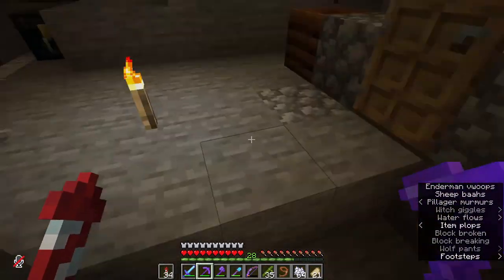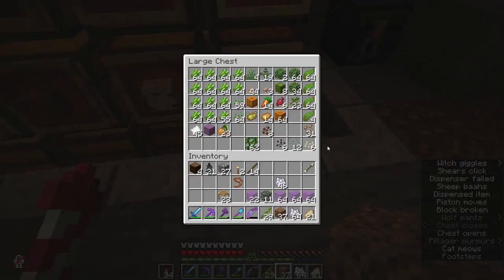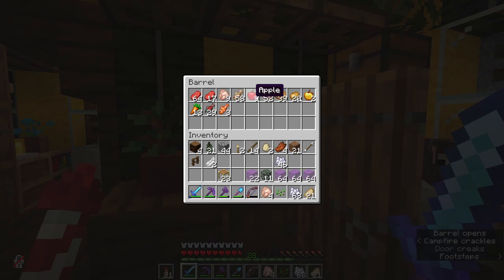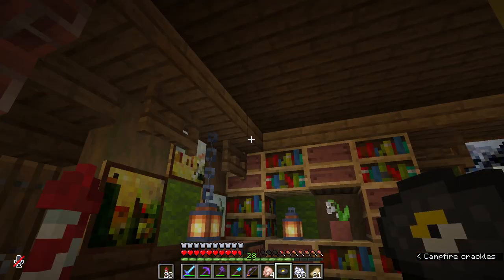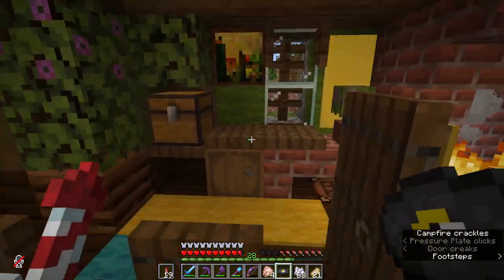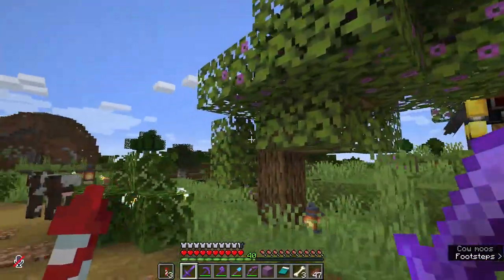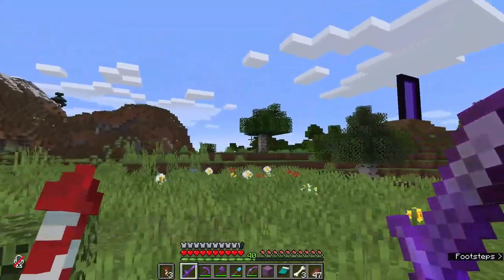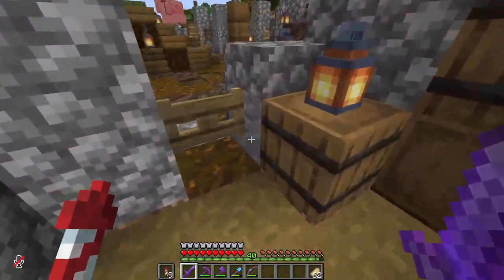Minecraft Pranks and Building a Barn! - NomadCraft SMP Ep.03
This will be some fun pranks episode! In this one we will watch how the king's men explode searching for the crown, we will give Tom some bamboo and bring more company to the King! A lot of pranks, because pranks are fun!

Honestly - A lot of fun! :D Smiles!

Darkmaster Gaming

🎬 Timestamps:

📜Please don’t reupload or modify my videos in any way on YouTube or any other video sharing services without my permission. : )

If some of my builds inspire you and you want to use them in a YouTube video, then please credit me for the design.